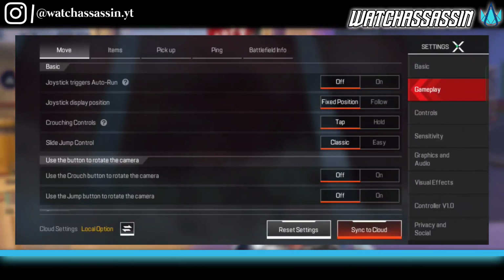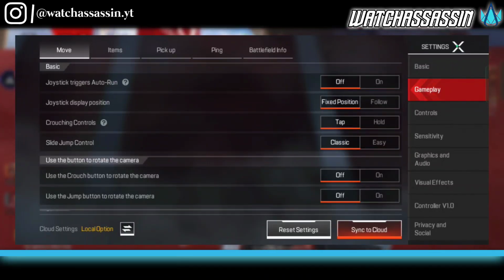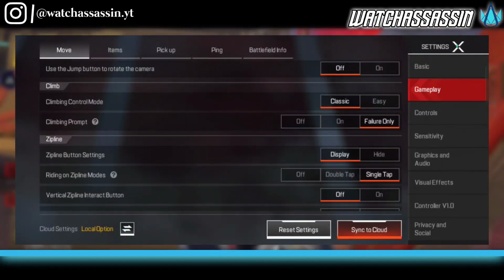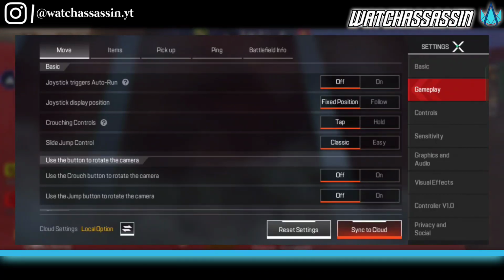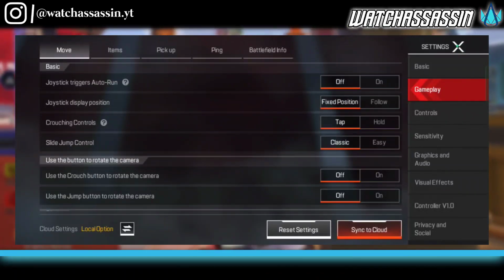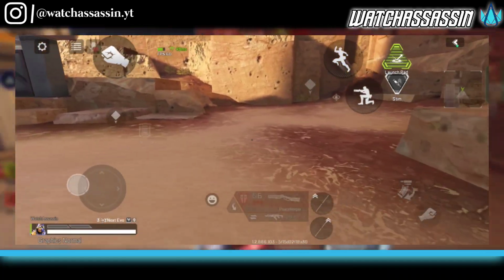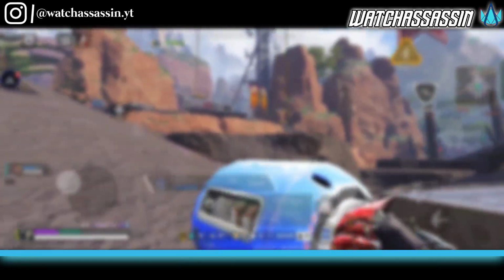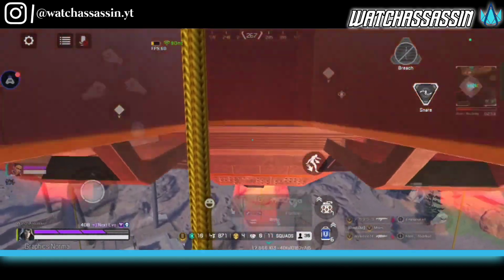Master the Art of Wallbouncing in Apex Legends Mobile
In this video, we will be going over the technique of wallbouncing in Apex Legends Mobile. Wallbouncing is a advanced movement technique that allows players to gain height and reach areas of the map that would otherwise be difficult to access. This technique can give players a strategic advantage in competitive play and can also be used for creative map exploration. In this video, we will be covering the basics of wallbouncing, including the mechanics, timing, and positioning. We'll also be showing some examples of how to use wallbouncing in different situations, such as reaching ledges, dodging enemy fire, and more. Whether you're a beginner or an experienced player, this video will give you the knowledge and skills to take your game to the next level.

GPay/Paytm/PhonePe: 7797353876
UPI Id: kuchbhidedo1978-1@okhdfcbank